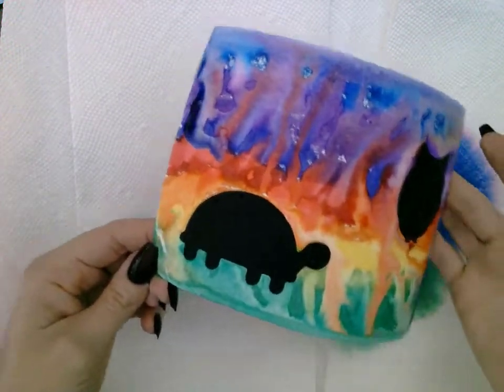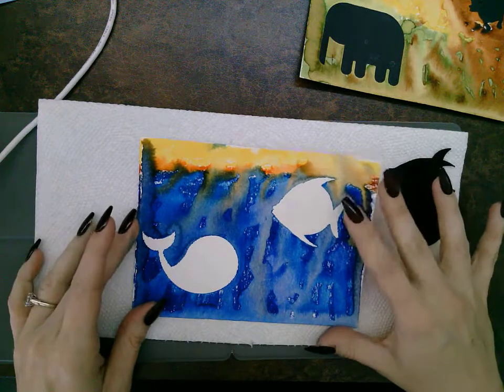Take and Make Craft: Rainbow Animal Art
Grab a craft kit from the library and then follow along with Miss Meg to make your own art.